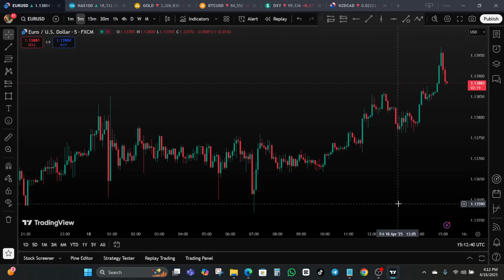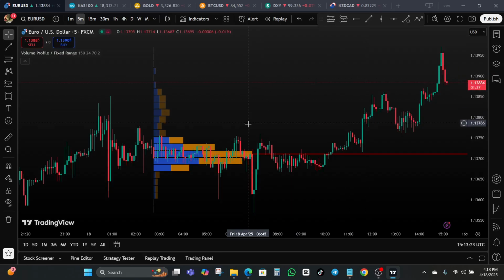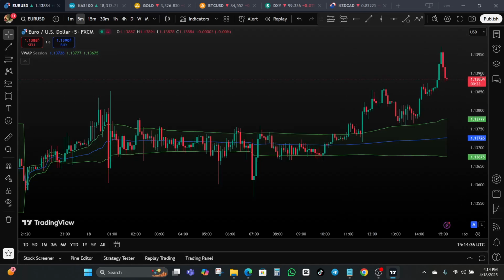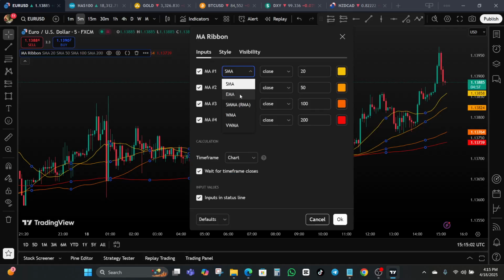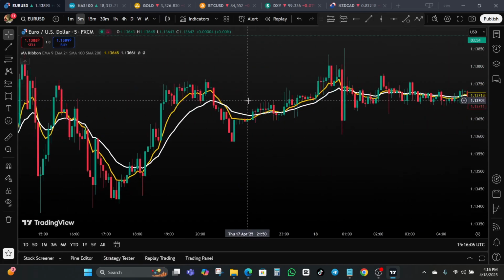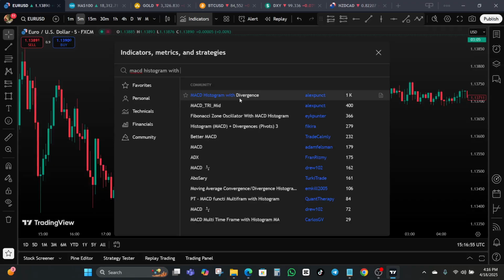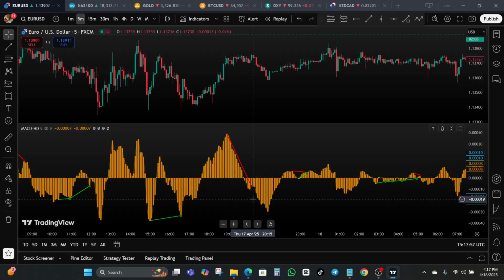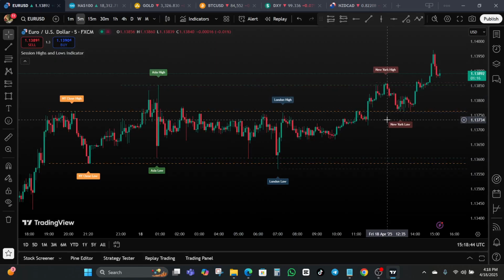Top 5 TradingView Indicators Day Traders Are Using to Crush the Markets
Looking for the best TradingView indicators for day trading strategies? This video reveals a carefully selected list of indicators that every serious day trader should consider adding to their chart setup.

Each of these TradingView indicators is built for precision, fast market conditions, and intraday decision-making. Whether you're scalping 1-minute candles or holding trades through key intraday moves, these tools help you stay focused, avoid noise, and react to price action with clarity.

We’ll break down how these indicators work, how to combine them for confluence, and why they outperform many standard setups. From volume-based confirmation tools to trend direction overlays, these indicators can elevate your day trading strategy and keep you on the right side of the market.

If you’re serious about refining your edge, mastering setups, and staying consistent through volatility, make sure you watch until the end.